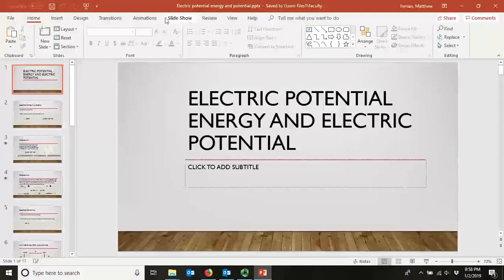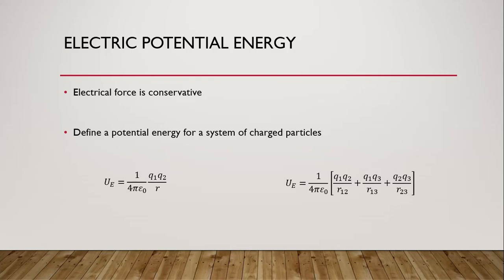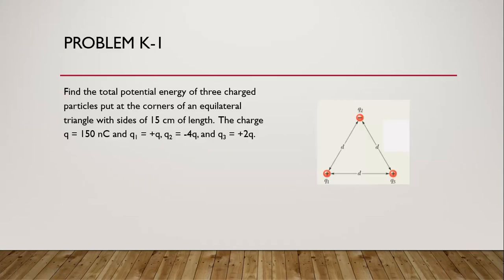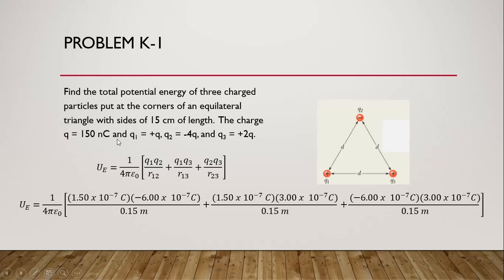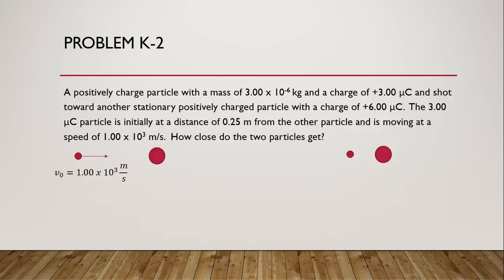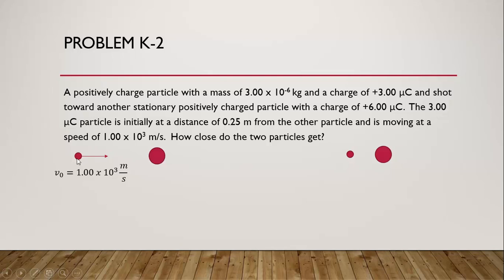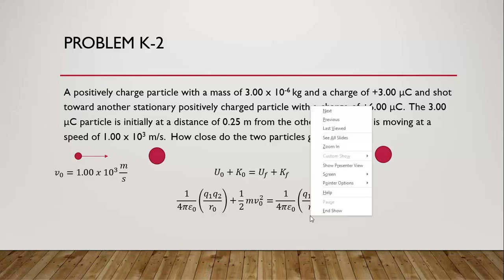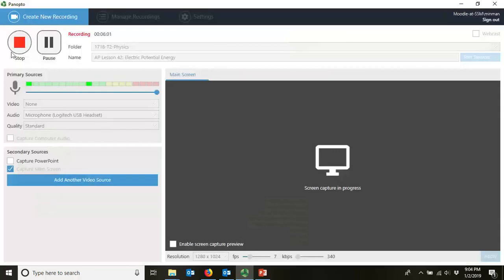AP Lesson 42: Electric Potential Energy